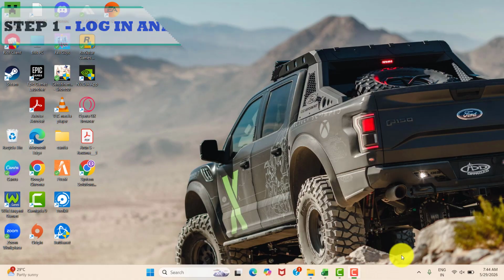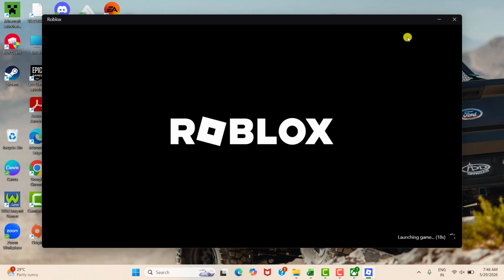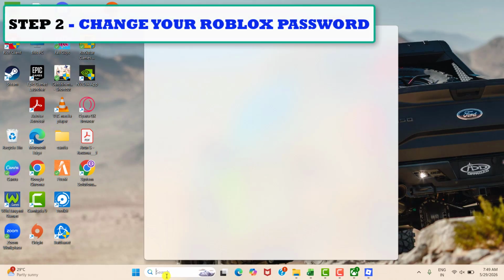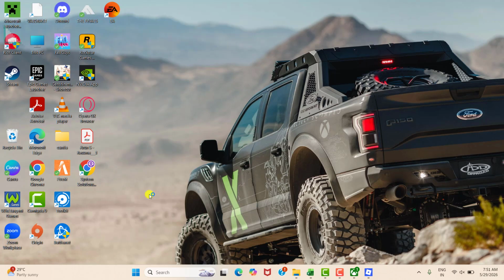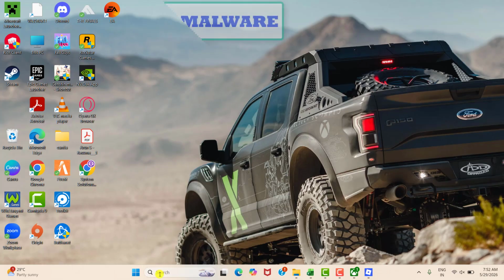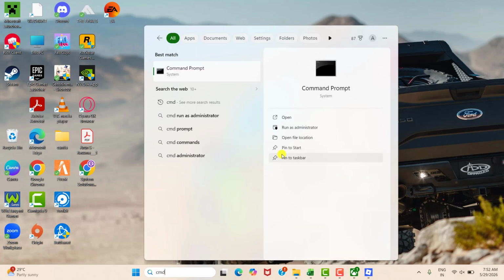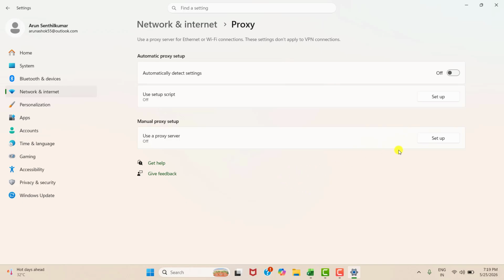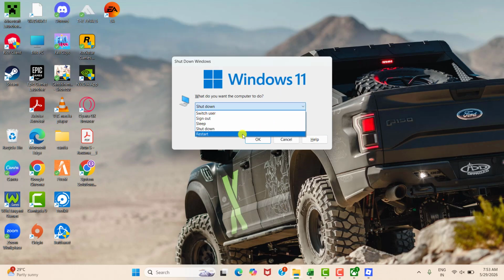How To Fix Roblox Error Code 264 Account Launched From Different Devices In Windows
COMMAND PROMPT:
ipconfig /flushdns

Thank You Everyone For Watching My Video  " Fix Roblox Error 264 “Account Launched From Different Device” Problem Easily!
Tags ". This Video is Useful And You Learned Something Interesting.

CHANNEL :@TECHTUBEBuddies